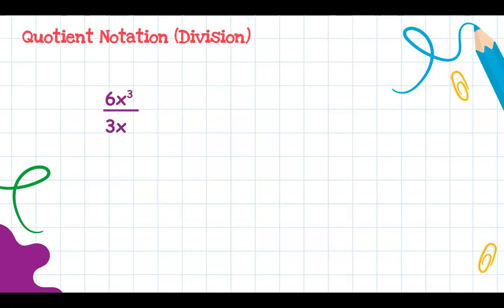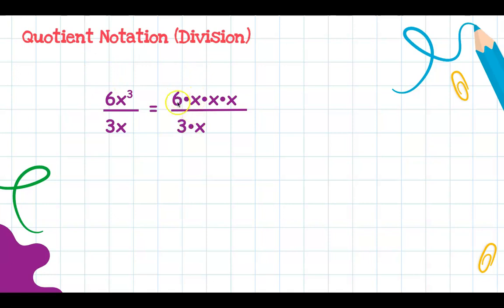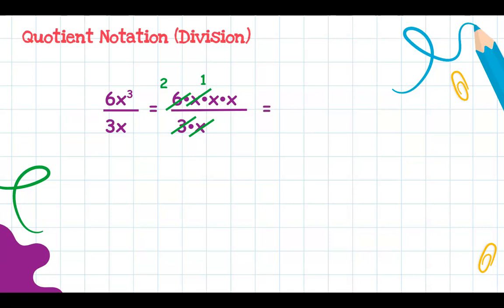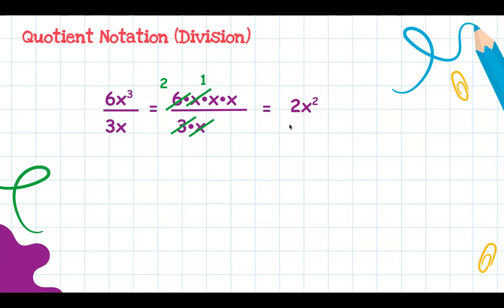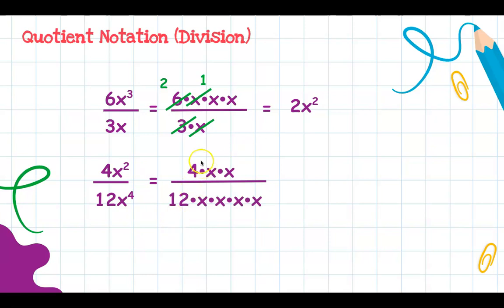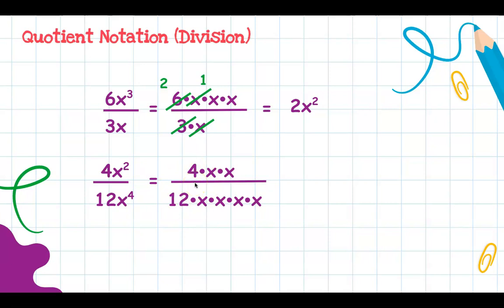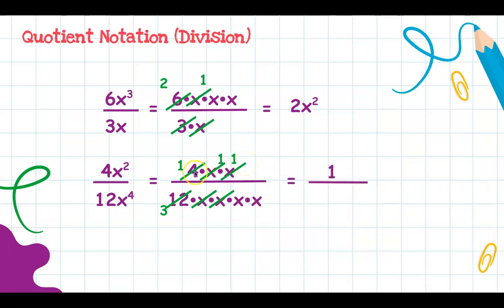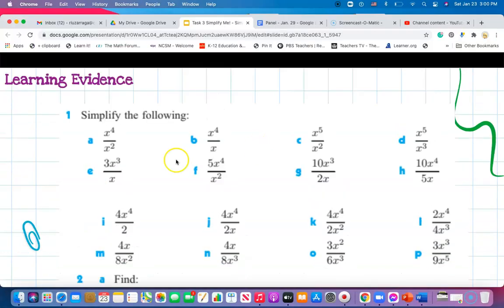Unit 2 Quotient Notations Task 3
Unit 2 - Simplify Me (Chadwick International)